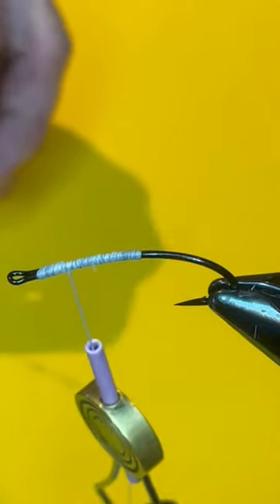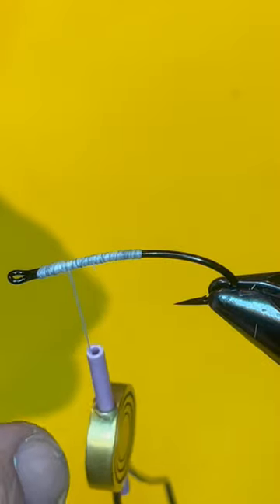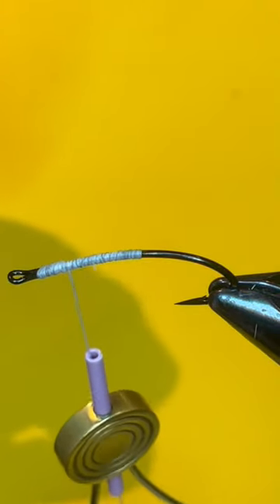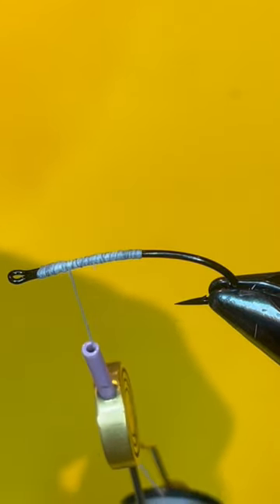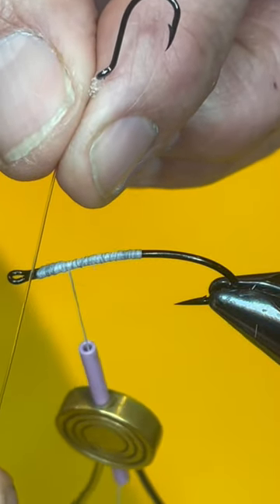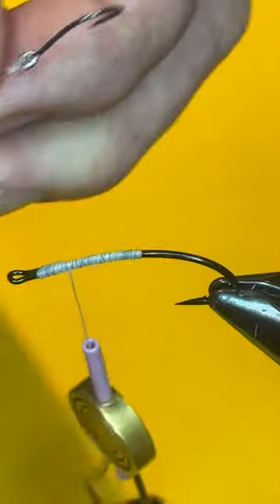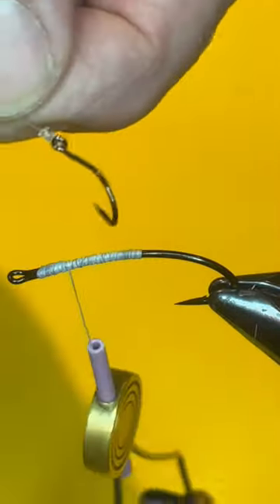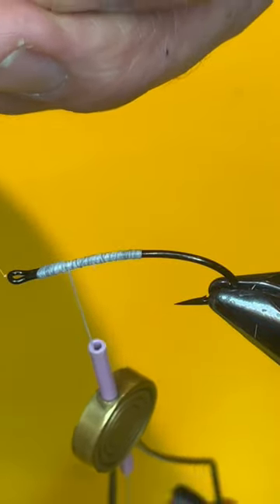Fly Tying How To Tie On Stinger, Trailer Hook To Big Streamers for Steelhead!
So when going for a big steelhead or other large species of fish, sometimes they will just try to eat the back half of whatever it is they are attracted to. That’s why I like to tie on these trailer hooks to the big streamers that I’m using. I use a size 4 or six trout hook for the trailer tied to a piece of 20 pound test about 6 to 8 inches long. This way when you run it through the eye of the larger hook that it will be trailing behind, you can adjust the length to what you want, pinch both pieces down and then begin to wrap front to back about 3 to 4 times with a stronger thread because you definitely want these to hold.